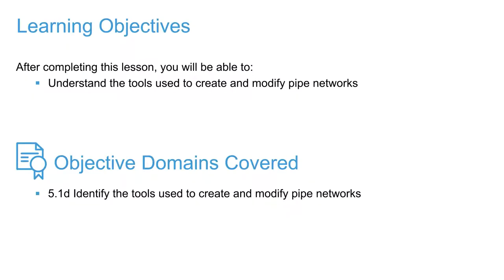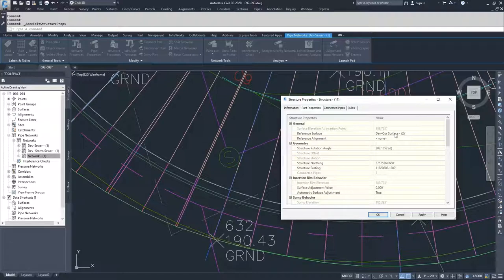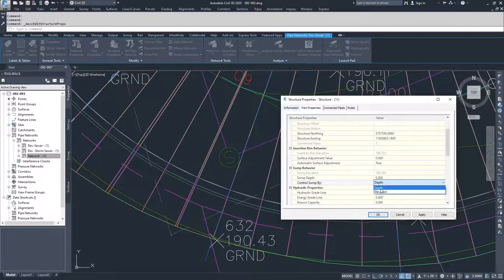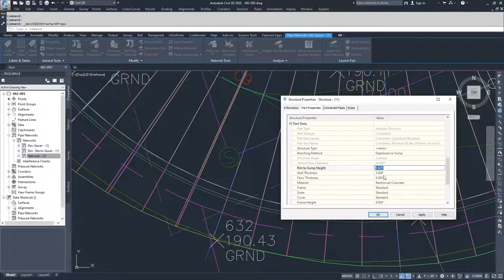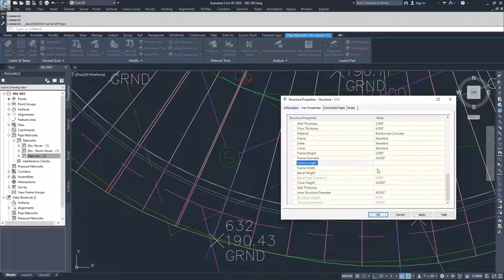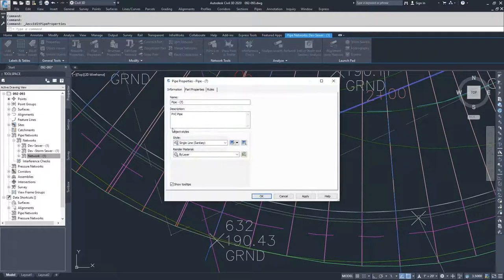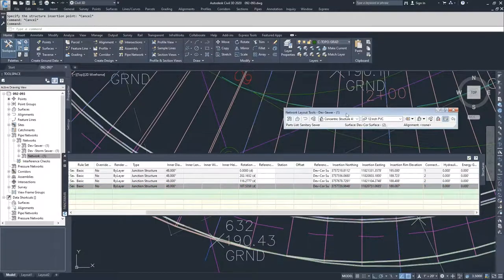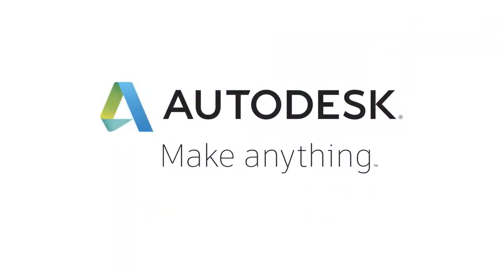Cert Prep for Autodesk Pro Civil 3D Infrastructure Design Lesson 5: Tools to modify pipe network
After completing this lesson, you'll be able to:

Understand the tools used to create and modify pipe networks

Objective Domains Covered:
5.1.d Identify the tools used to create and modify pipe networks